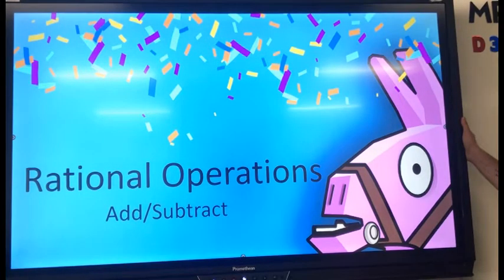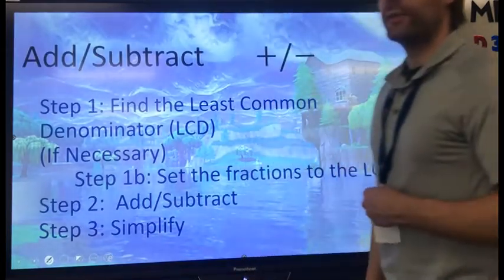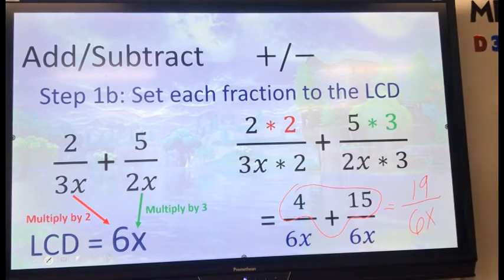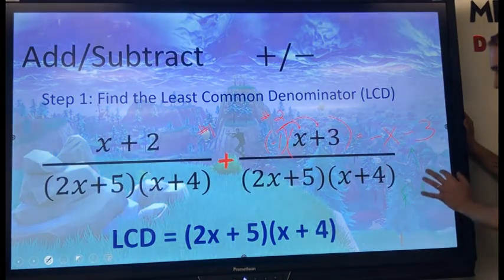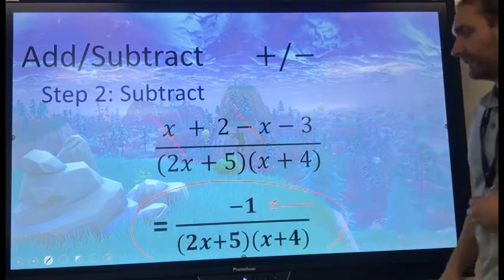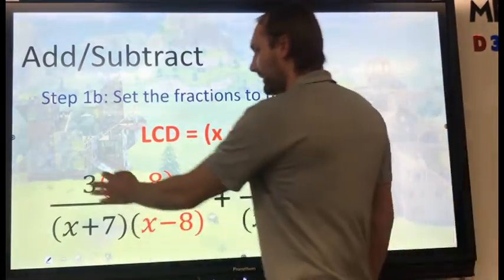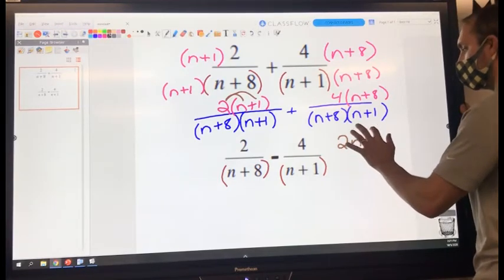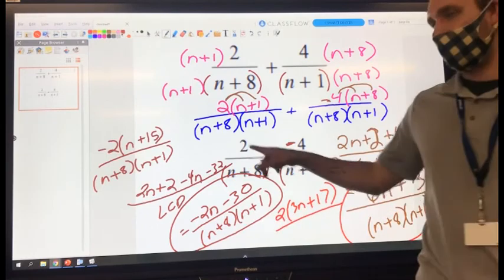CA 2-2 (Add/Subtract Rationals)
10/5/2020
Adding/Subtracting Rationals